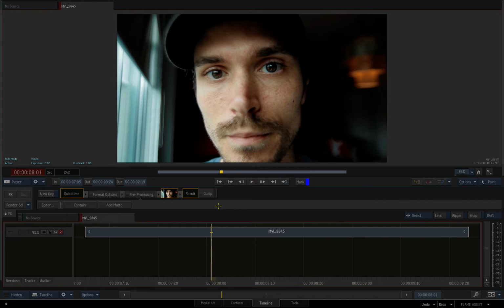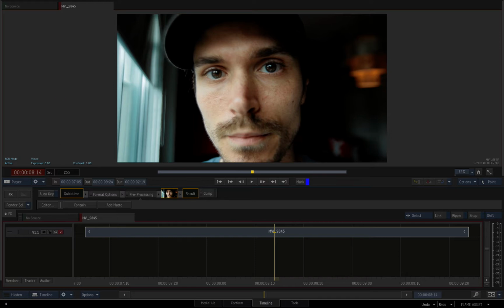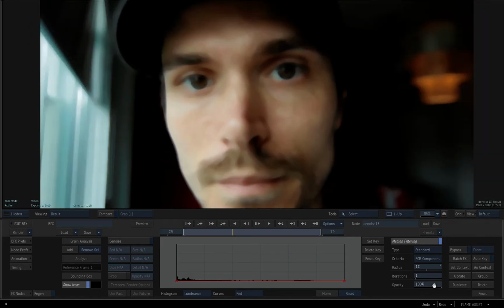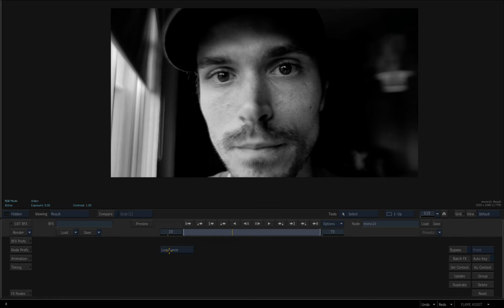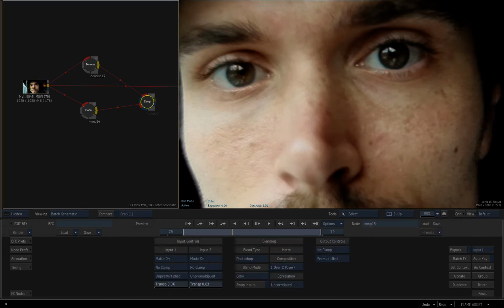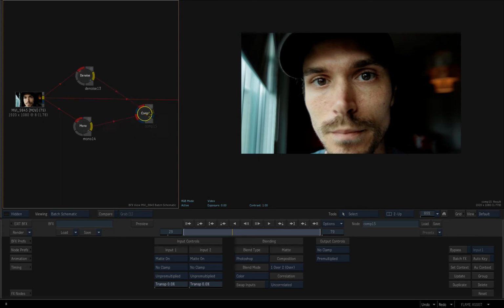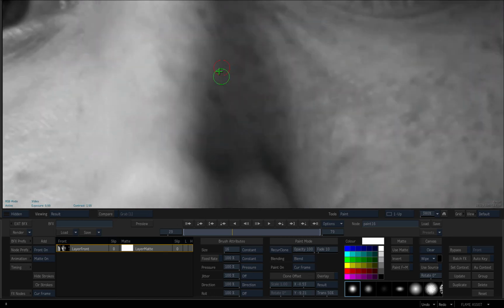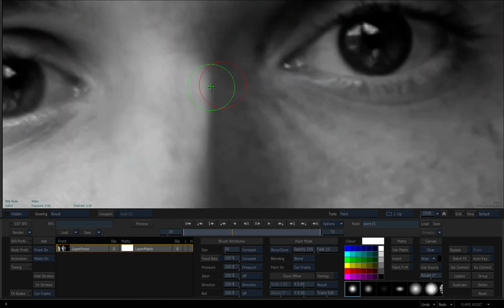FREQUENCY STYLE SEPARATION FOR BEAUTY/CLEANUP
a look at my approach to frequency separation inside of batch, using the mono node, median filtering and the comp node